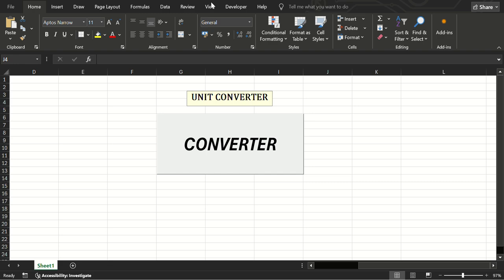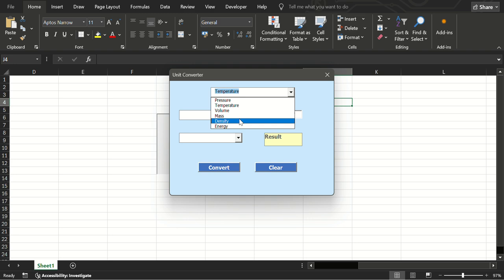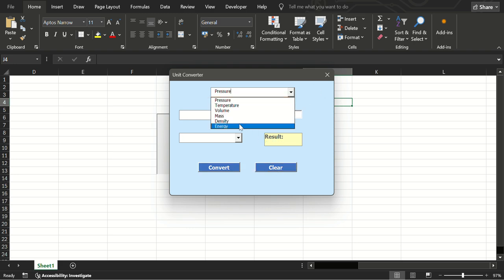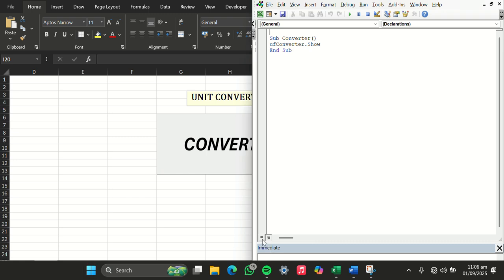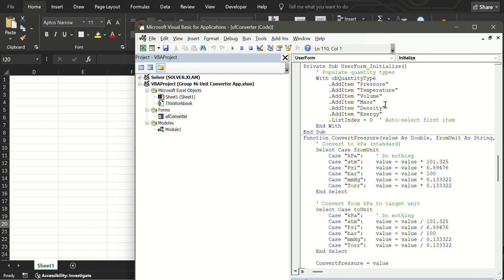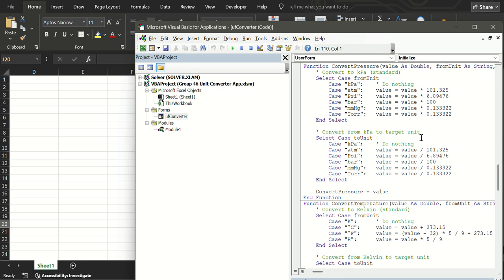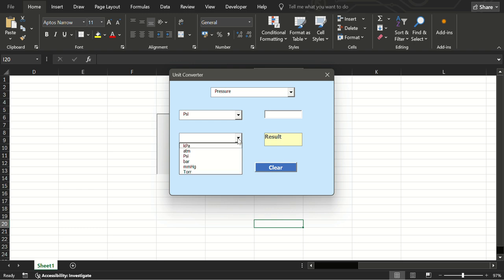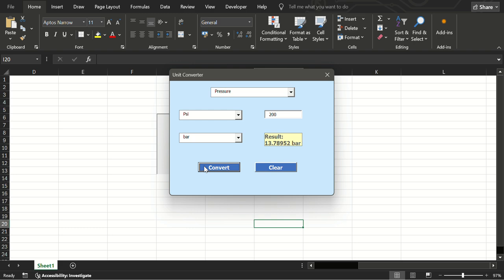VBA Unit Converter Application